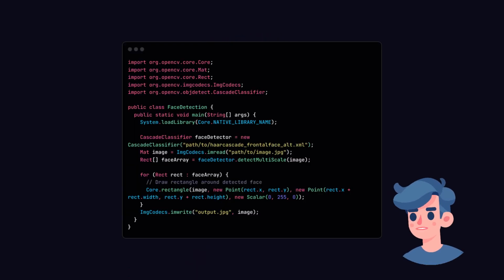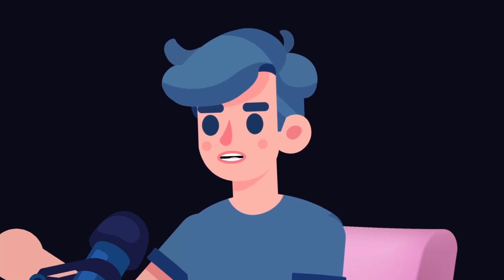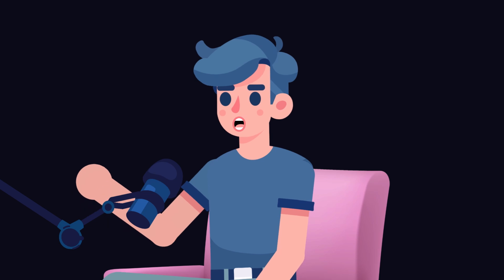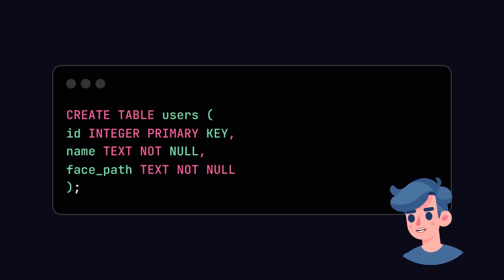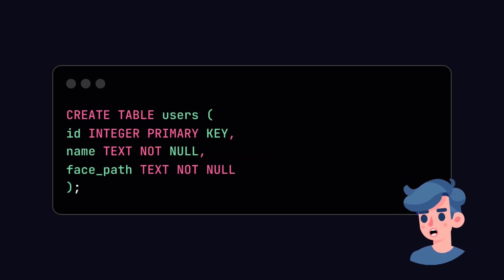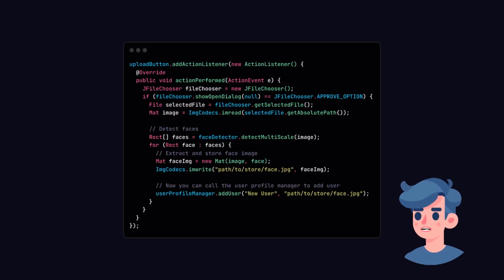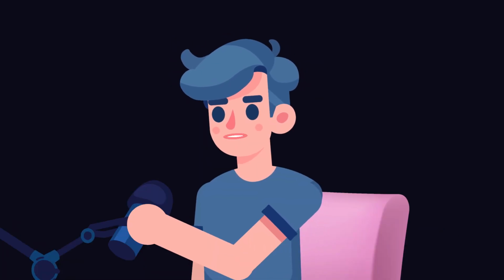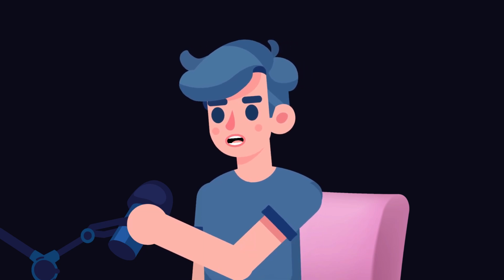Face Recognition Meets Social Media: Build Your Own App!